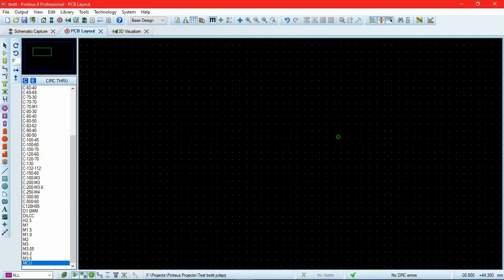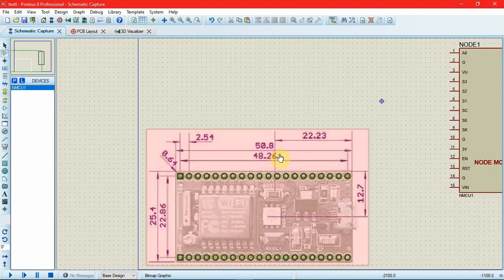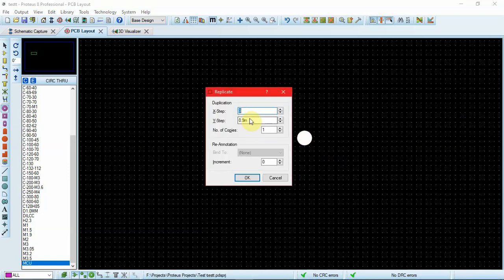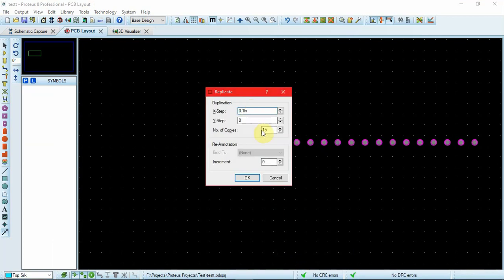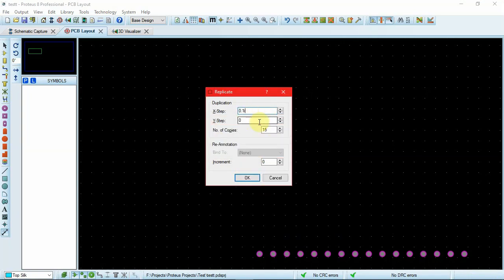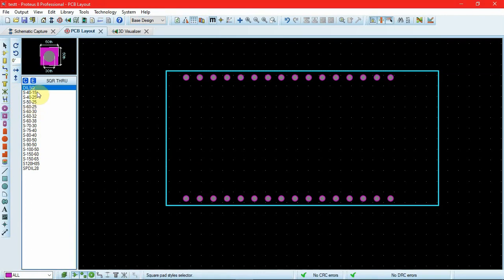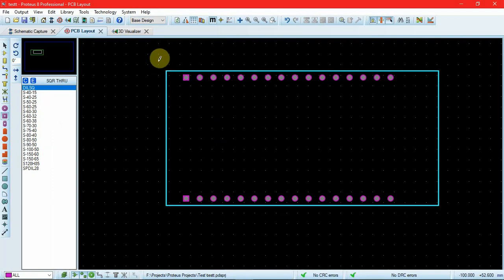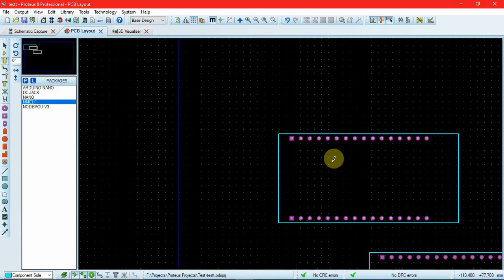Tutorial 6.4 | How to create Devices & Libraries in Proteus | Component Layout | PCB Design & theory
Video Description:
The following video acts as a guide to create personalized devices in Proteus. Though in the later versions of Proteus(8.9 and above) it is integrated with online libraries, there are parts that are not found on these sites and we have to make them. Hence the video which shows how to make devices an components not readily available in Proteus.

Channel description:
One Click University is a channel determined to share the skills and the use of certain software that are required in the industry. These topics may or may not be covered in the university curriculum. These videos are made assuming the viewer is a beginner in the field.
For initiating our channel the topic that is close to our heart was selected: PCB Designing.
More courses and topics will be added soon as per the demand of our viewers.

Our updates are even available on Twitter